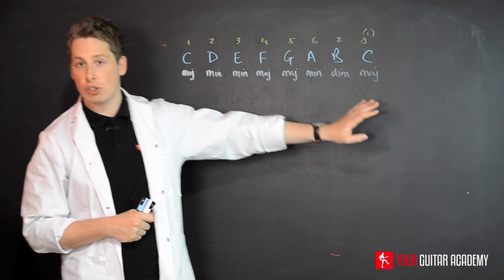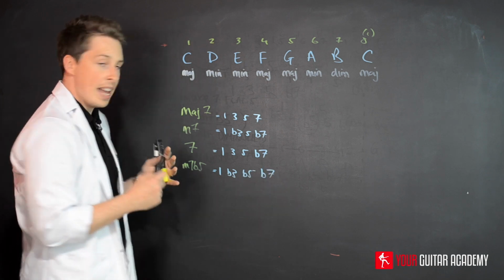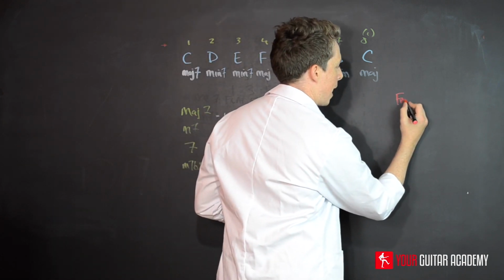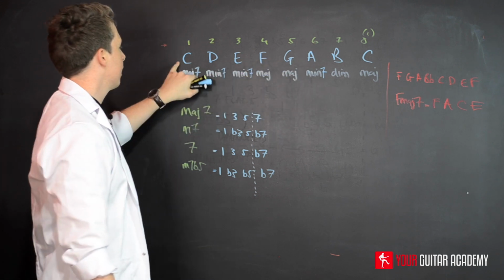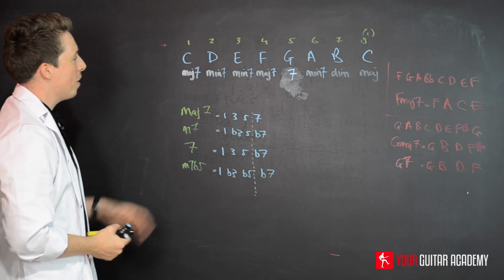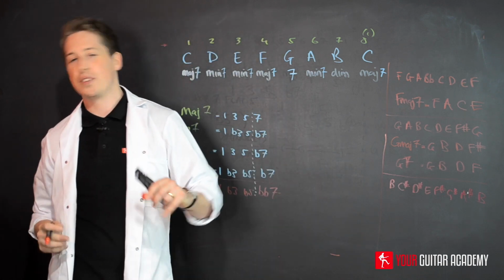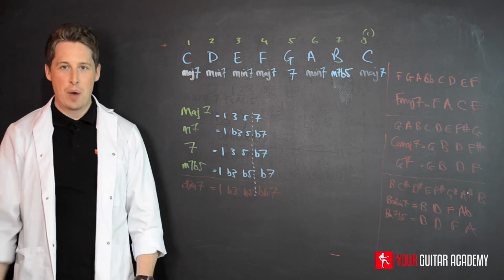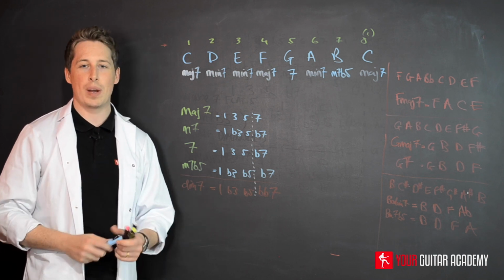Using Diminished Chords Within a Key (Part 2) - Guitar Theory Lesson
Just as we did when we harmonised the key of C major to triads, we can now dot he same with 7th chords. The process is the same, you create the chord using just the notes in the C major scale. So, for example, when looking at D (The second degree of the scale) we know that a Dm fits in (using the notes D, F & G) and now we can use Dm7 as well because that has D, F, G & C in it, which are all notes from the C major scale. On the other hand, D7 wouldn't work here because it has D, F#, A & C. The F# is clearly not in the C major scale and therefore cannot be used. This is the process for each chord.

Once we have been through the process we are left with another formula to remember, which is as follows: (See website).